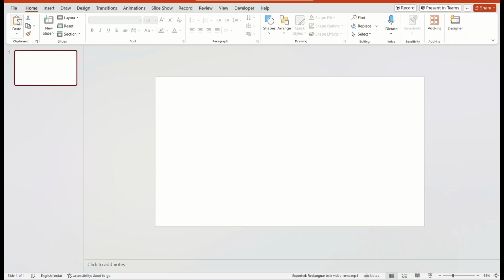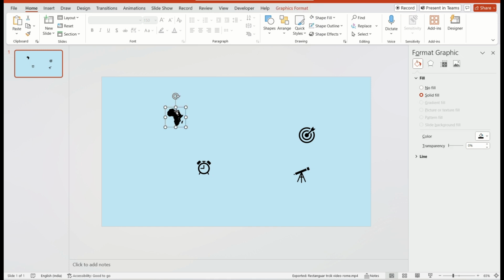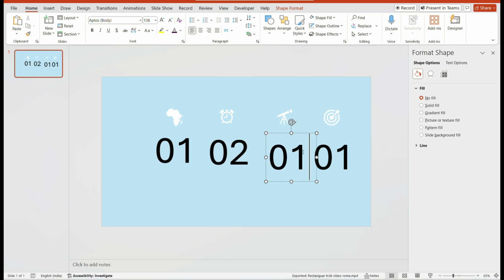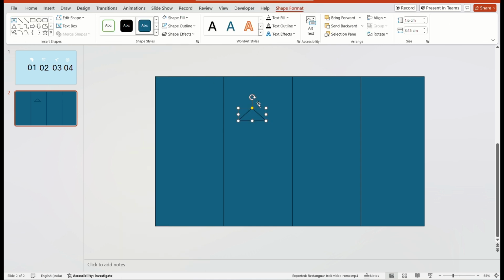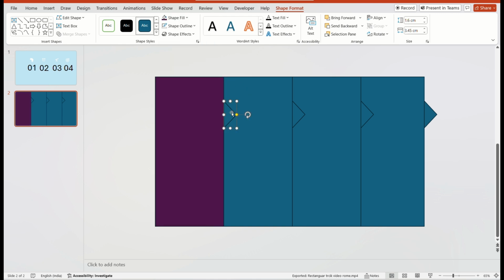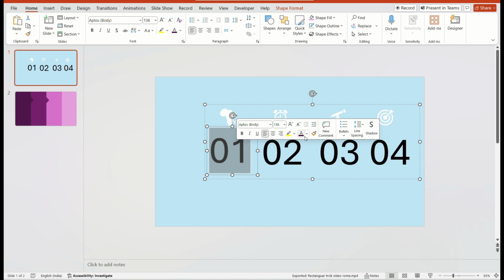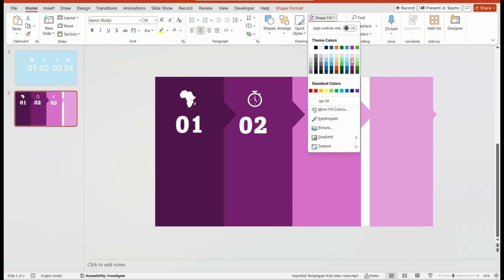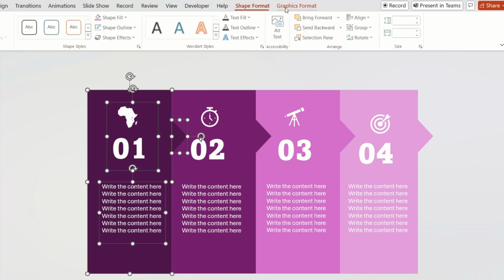Easy powerpoint tutorial 🤩| powerpoint morph animation tutorial video 🔥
Mastering PowerPoint: Essential Tips and Tricks for 2024

Unlock the full potential of Microsoft PowerPoint with our comprehensive tutorial! Whether you're a beginner or looking to polish your skills, this video will guide you through the latest features and techniques to create stunning presentations. Learn how to design eye-catching slides, utilize advanced animations, and collaborate seamlessly with your team. Don't miss out on these essential tips that will elevate your PowerPoint game to the next level!

In this video, you will learn:

- Basics of PowerPoint navigation and tools
- How to create and design impactful slides
- Using transitions and animations effectively
- Latest updates and features in PowerPoint 2024